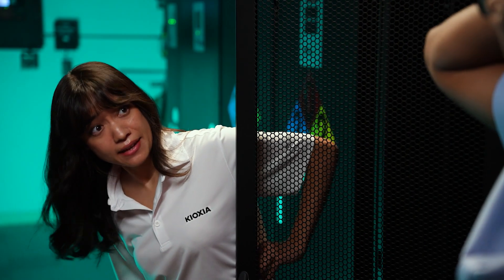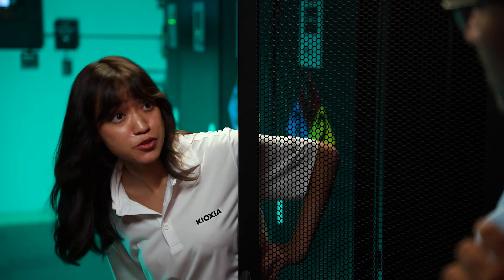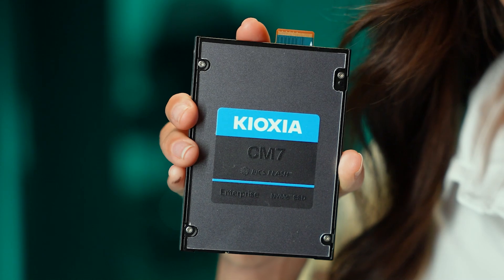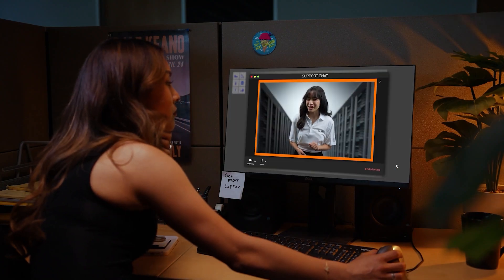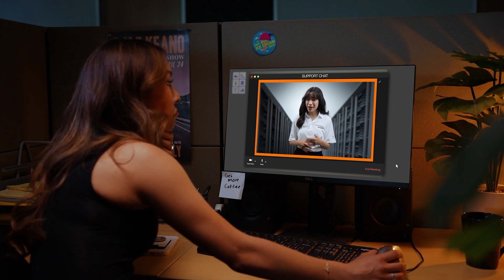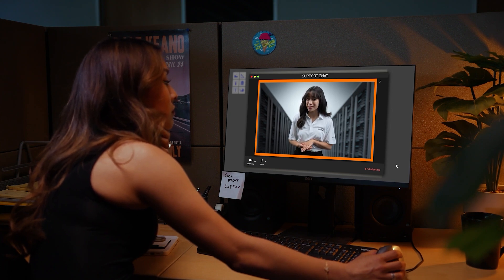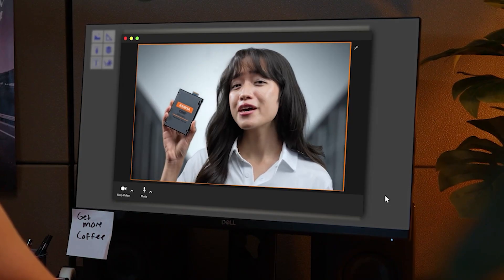Make it with KIOXIA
By evolving “memory,” we create uplifting experiences and change the world.

As IoT, AI and 5G technologies become more widespread, we will see an explosive increase in the volume of data generated around the world. Large-capacity, high-performance memory and devices, and high-speed data processing systems will be indispensable for the storage and use of that data.

As a global leader in flash memory and SSDs, we will continue to deliver products and services that create new value for society.